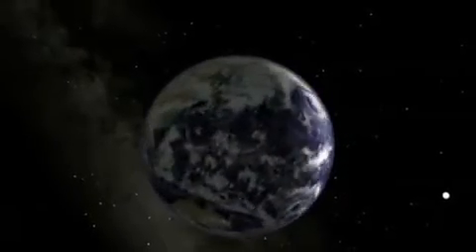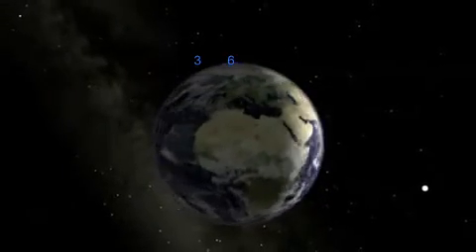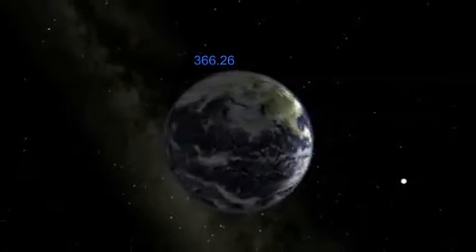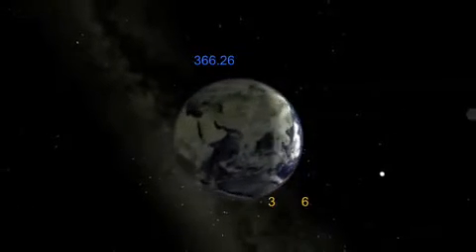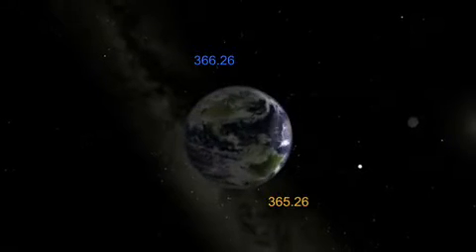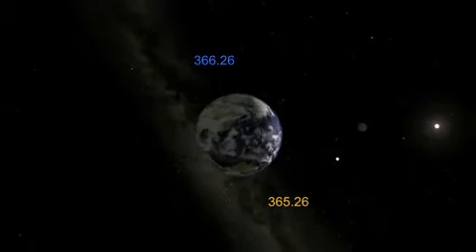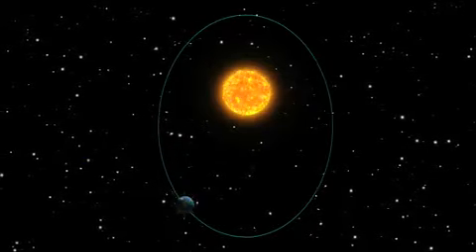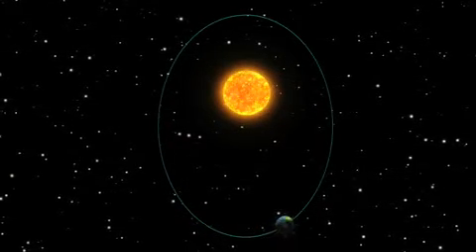A Day On Earth